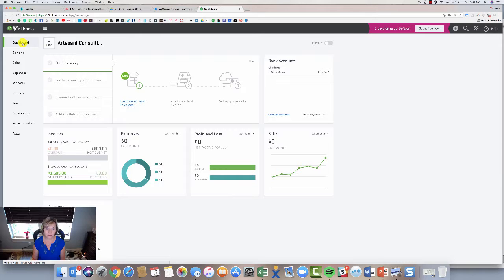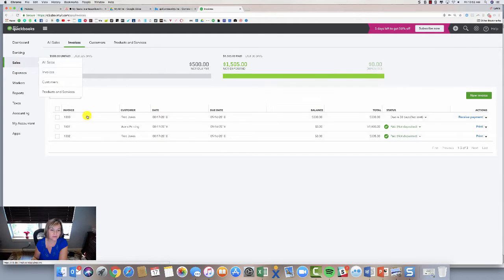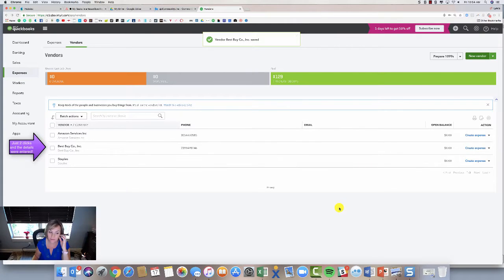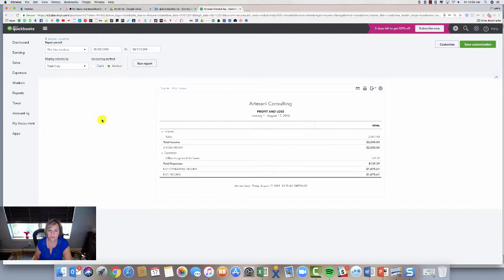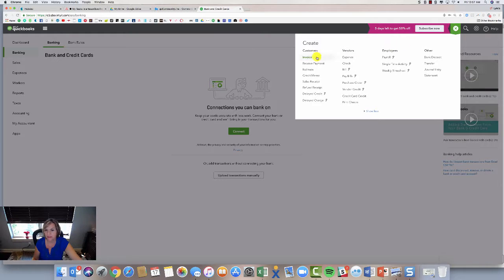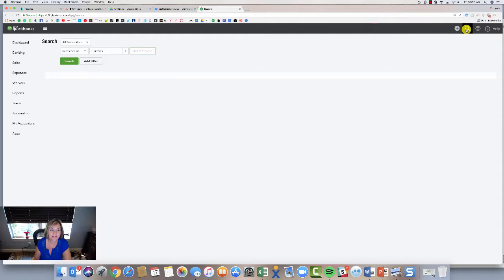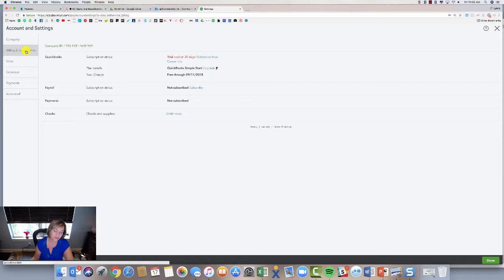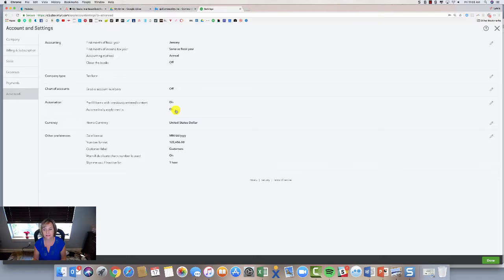Overview of QuickBooks Online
Quick overview of the features and settings on QuickBooks Online.